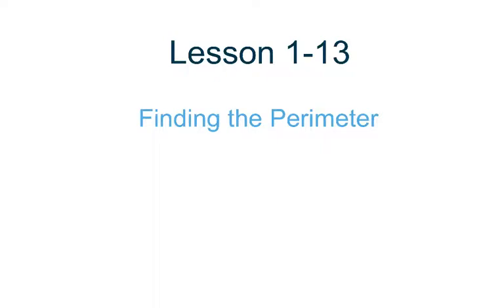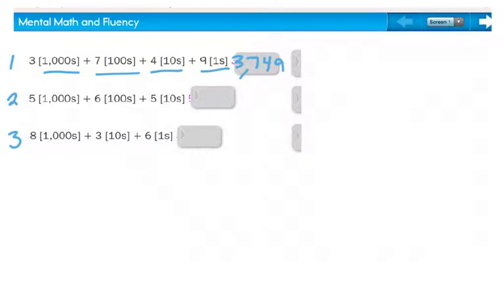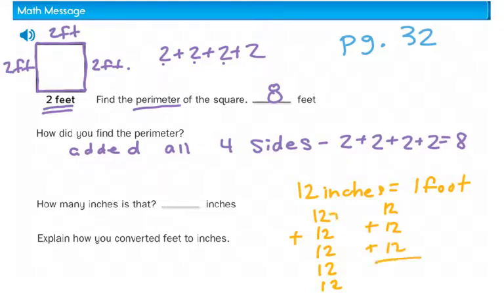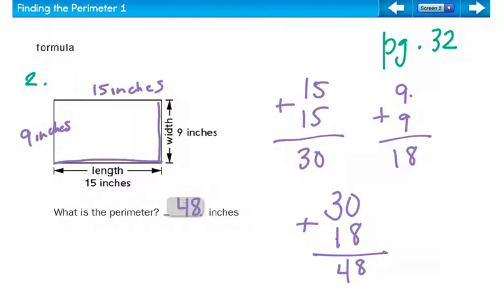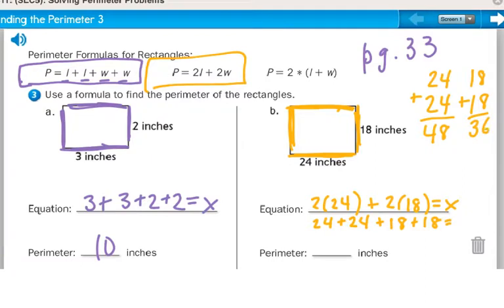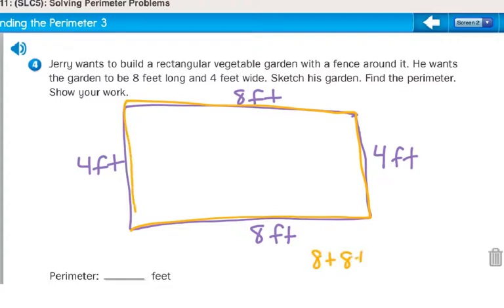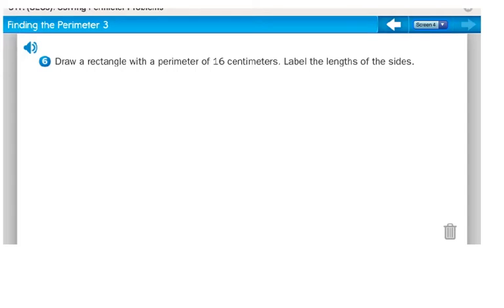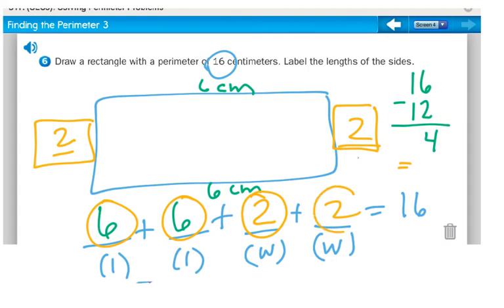Lesson 1-13 Finding the Perimeter